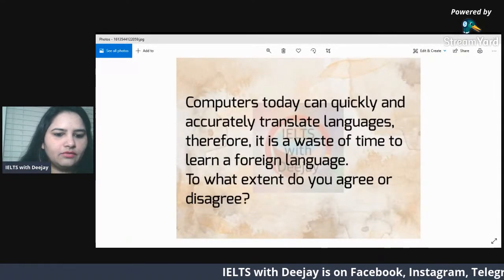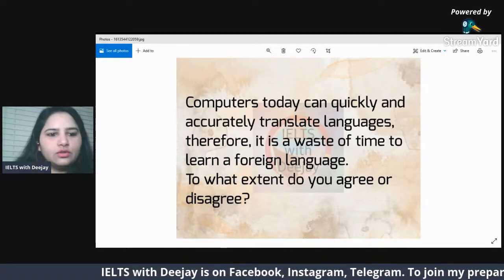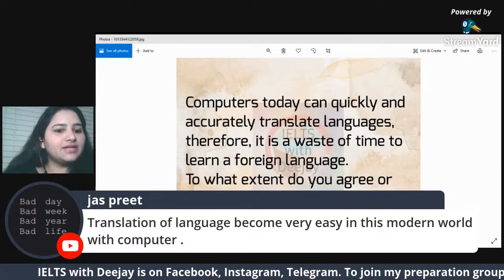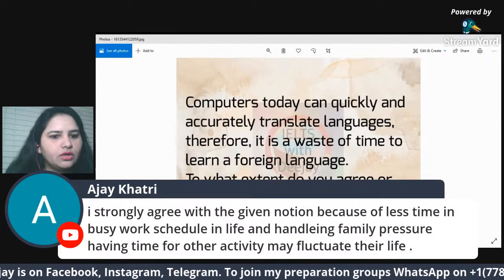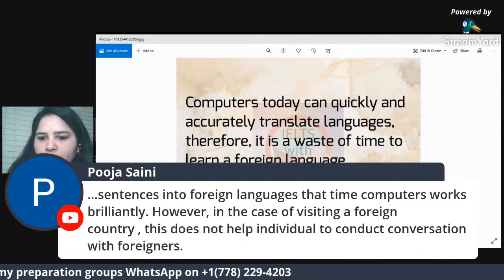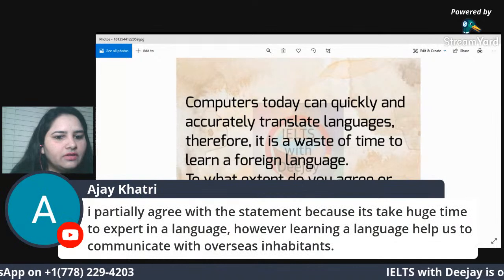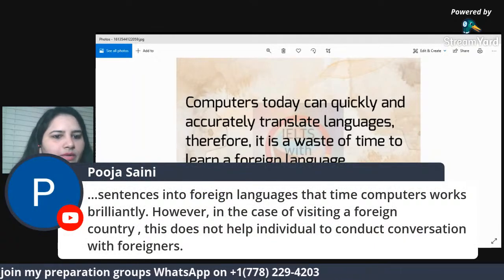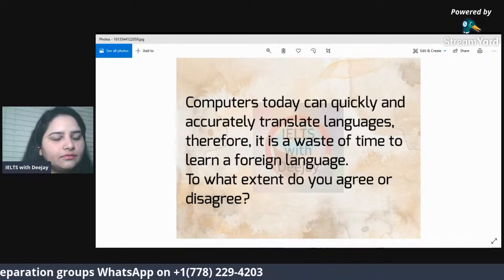IELTS FREE LIVE CLASS Day 42 || Writing Task 2 || Academic and General || IELTS with Deejay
Hello everyone
Welcome to the live class. Today we will do an essay together. We will do BRAINSTORMING and discuss the ideas.